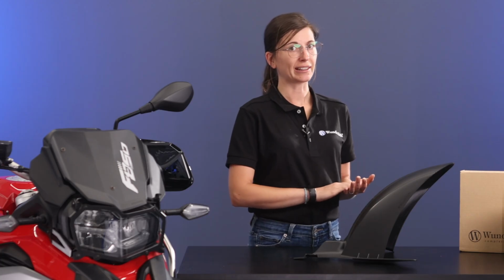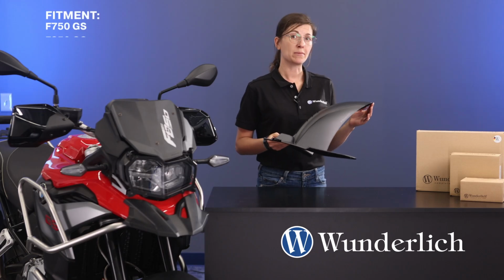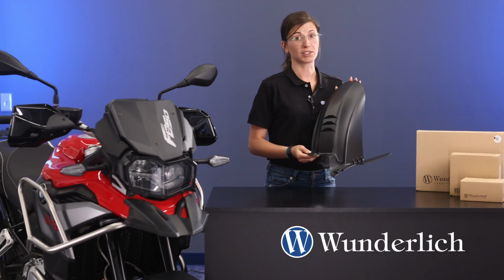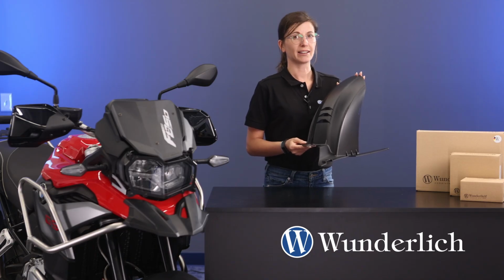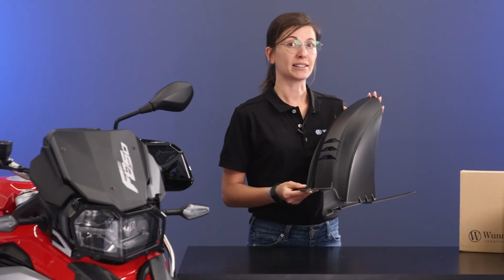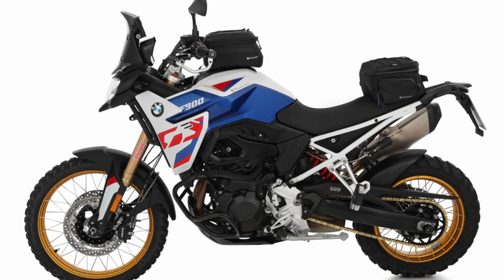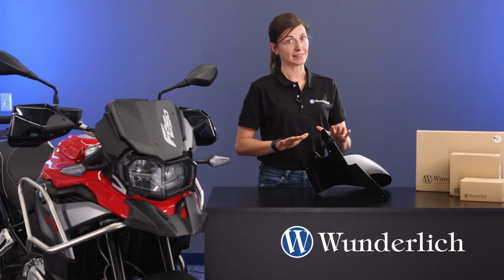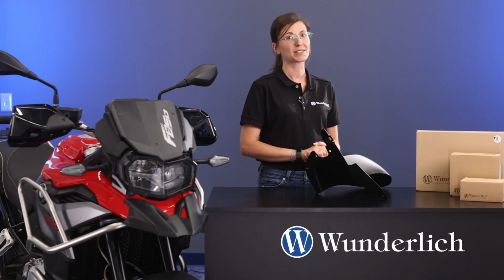Wunderlich Extreme Inner Fender – Rear Hugger Protection for BMW F-Series Adventure Bikes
💥 Protection That Goes the Extra Mile.
Whether you’re riding through rain, gravel, or mud, the Wunderlich Extreme Inner Fender shields both you and your bike from the worst of it. More than just a mudguard, this precision-formed rear hugger protects vital components like the rear shock, exhaust valve system, and rear subframe from water, dirt, and stone strikes—while also keeping your boots and legs cleaner on every ride.

Crafted from durable ABS plastic, this inner fender is reinforced to dampen vibrations and built to blend seamlessly into your bike’s design. It features three cleverly integrated slits that reduce aerodynamic noise by redirecting airflow and improving acoustic performance—making your ride noticeably quieter.

Built in small batches with Wunderlich’s signature attention to detail, the Extreme Inner Fender installs easily and stays tough, ride after ride.

🛠 Fits these BMW models:
BMW F750 GS (2018–2023)
BMW F800 GS (2024–2025)
BMW F850 GS (2018–2023)
BMW F850 GS Adventure (2019–2023)
BMW F900 GS (2024–2025)
BMW F900 GS Adventure (2024–2025)

⭐ Key Features:

    Shields shock, exhaust, and rear subframe from debris and moisture

    Keeps rider’s and passenger’s legs protected and clean

    Reduces vibration with sidewall reinforcement

    Integrated acoustic slits reduce wind and mechanical noise

    Crafted from durable, dyed-through black ABS plastic

    Easy to install with a secure fit—no special tools needed

    Designed and made in Germany for the highest quality

🛡️ A smarter, sleeker solution to road grime and ride fatigue—built for real-world adventures.